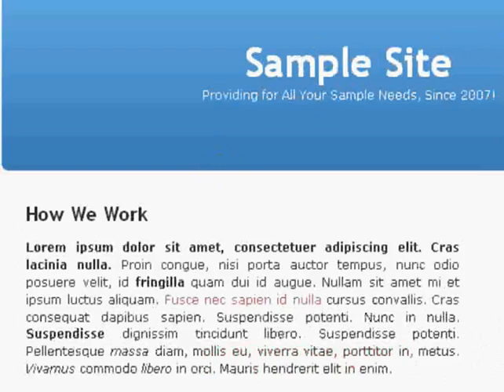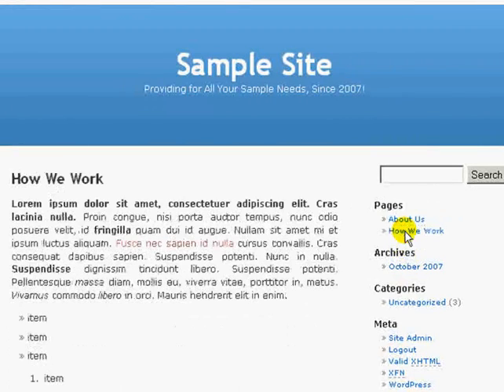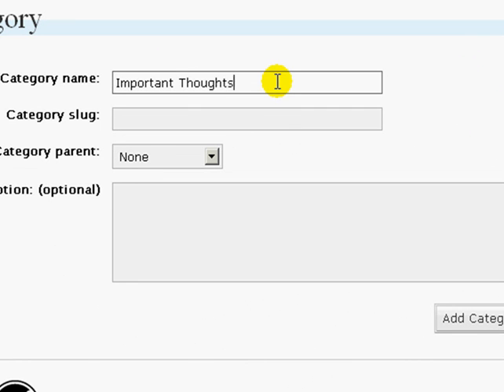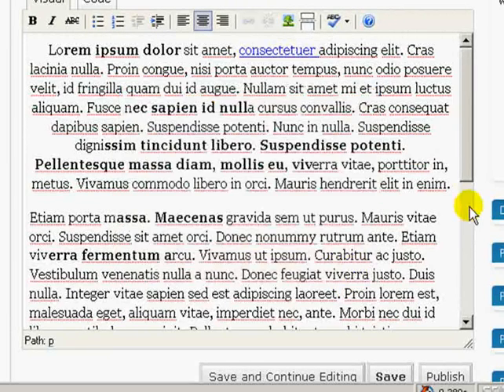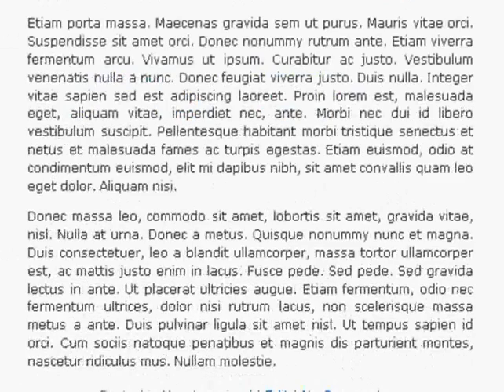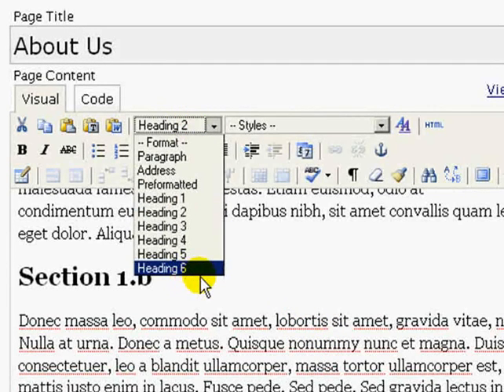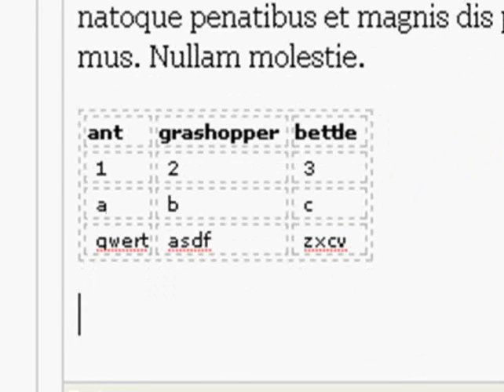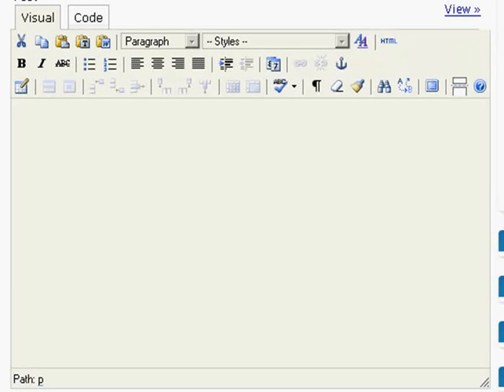WordPress Basics: Pages and Posts (Pt. II)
Second part of a video showing basic information on how to edit and create pages and posts using WordPress. Covers basic formatting, and some advanced formatting.